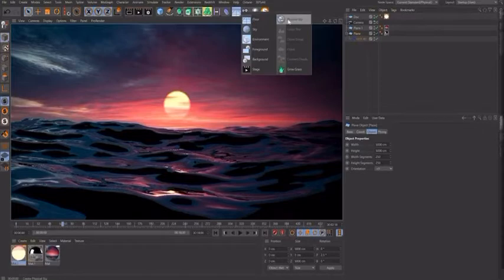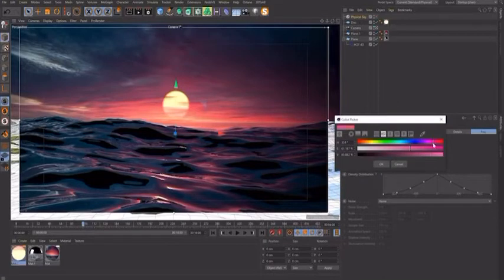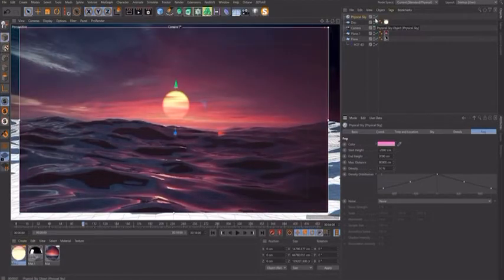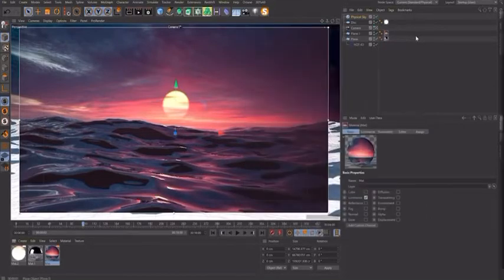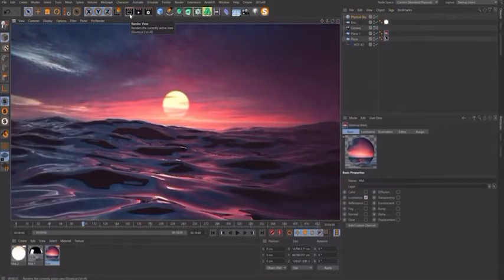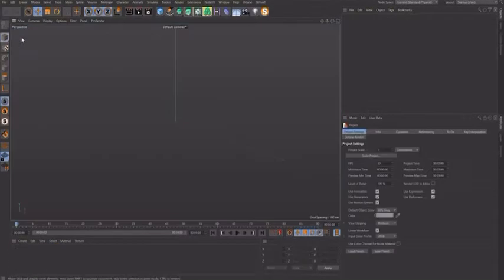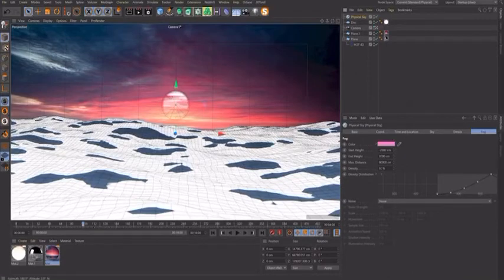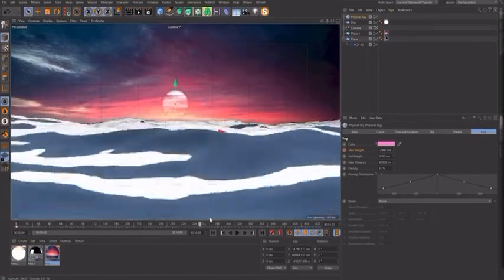Ocean tut 3